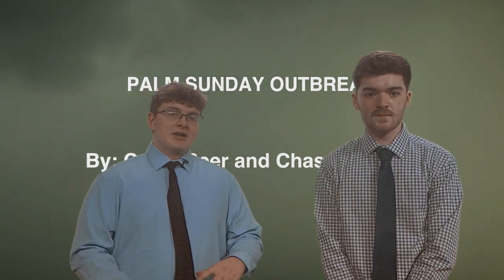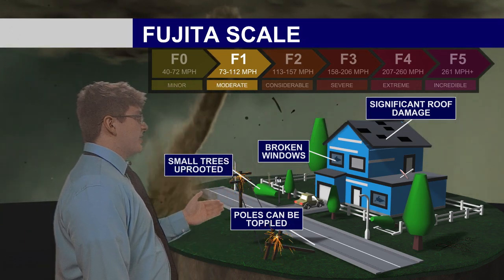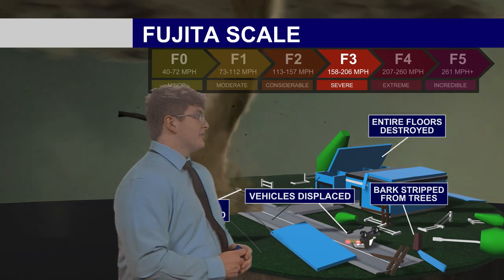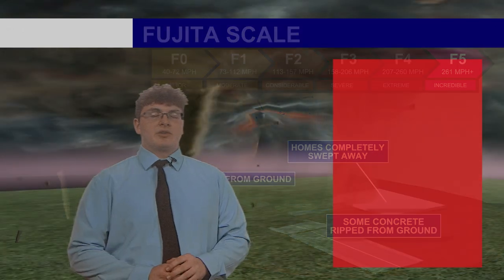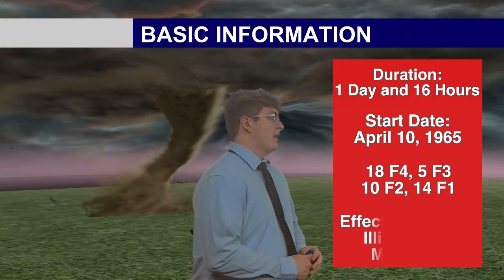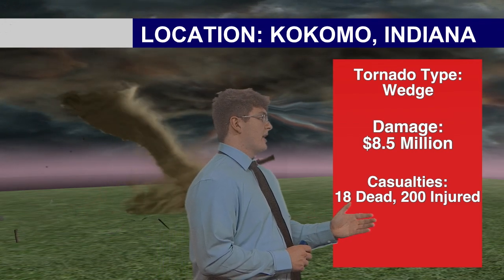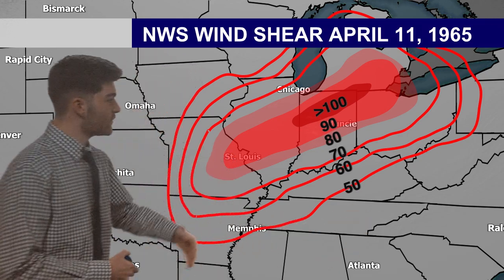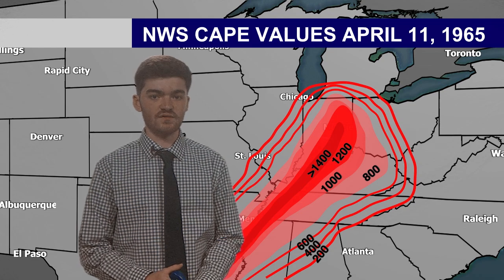Palm Sunday Outbreak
A deep dive investigation on one of the worlds more deadliest tornado outbreaks.